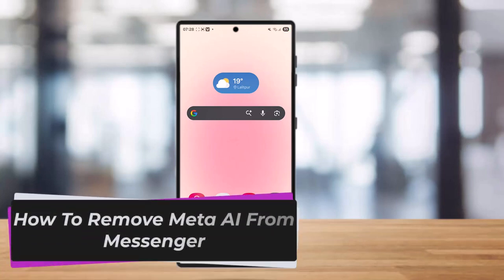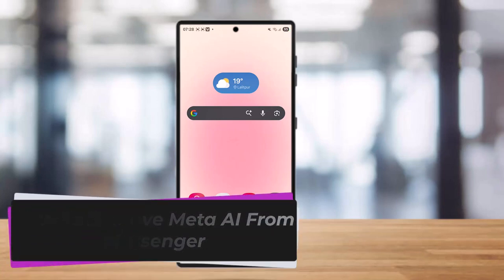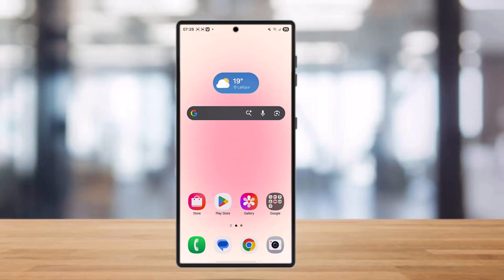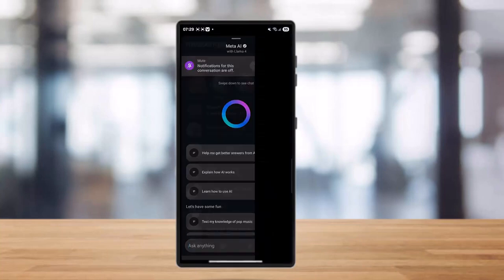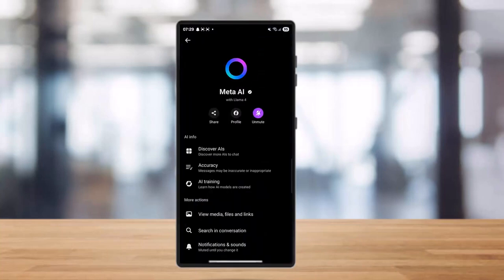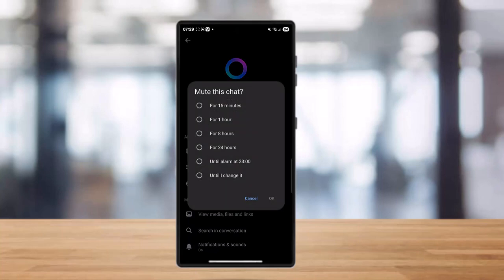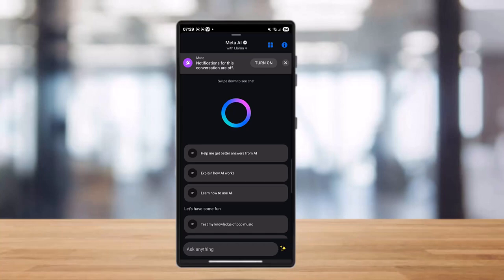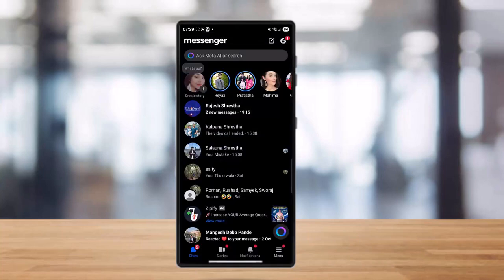How To Remove Meta AI From Messenger !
In today’s video, we’ll show you how to remove Meta AI from Messenger or at least how to mute and hide its presence from your chats. Many users have noticed the new Meta AI feature integrated into Messenger, but if you find it distracting or unnecessary, this video will walk you through the steps to minimize its activity.

First, open your Messenger app on your phone. You’ll notice the Meta AI option visible in your chat list or search bar. Unfortunately, since Meta has integrated this feature system-wide, there’s currently no direct option to completely remove Meta AI from Messenger. However, there are a few ways to hide or mute it.

To start, simply tap on the Meta AI chat in Messenger. Once inside, tap on the small “i” (info) icon at the top right corner of the screen. From there, you can find the Mute option. Tap on it, and then select “Until I change it” to mute the AI permanently. This will stop Meta AI from sending you notifications or popping up in your message composer.

Although Meta AI will still technically remain in your Messenger app, muting or ignoring it helps reduce any unwanted prompts or suggestions. This gives you a cleaner, distraction-free chatting experience.

And that’s how you can mute or hide Meta AI in Messenger! While you can’t fully delete the feature, this quick method is the best workaround to keep it out of your way.